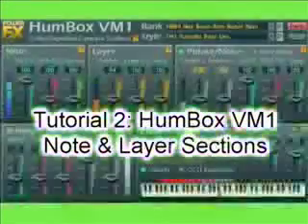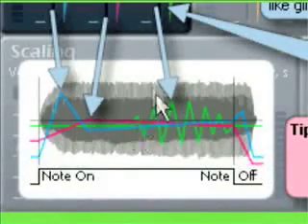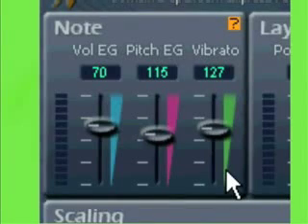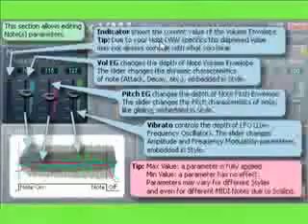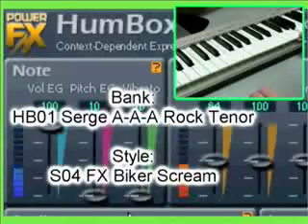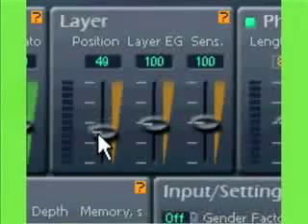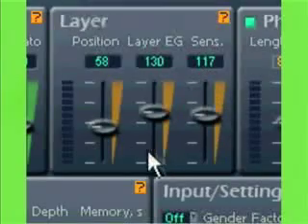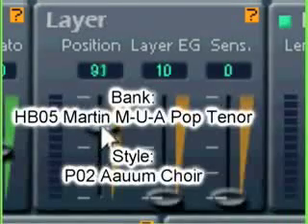HumBoxVM1 Tutorial 02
Here's part 2 of the HumBox tutorial.